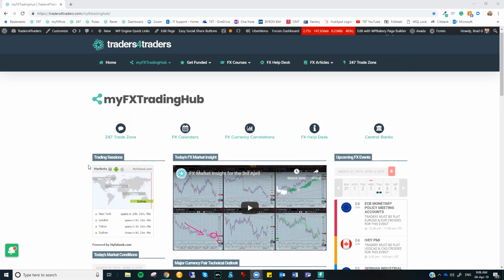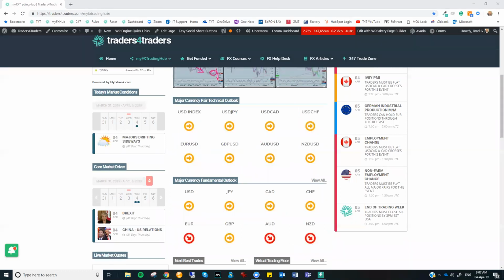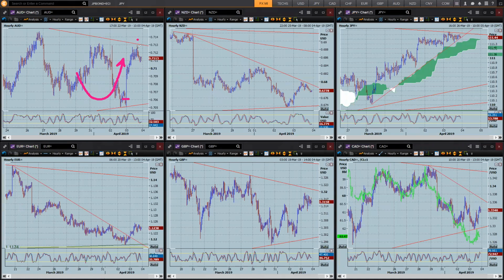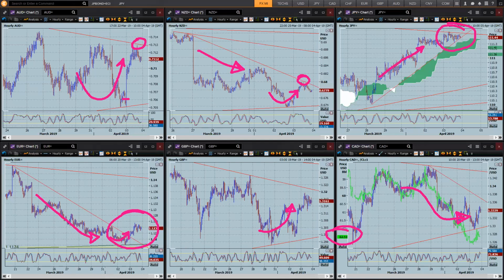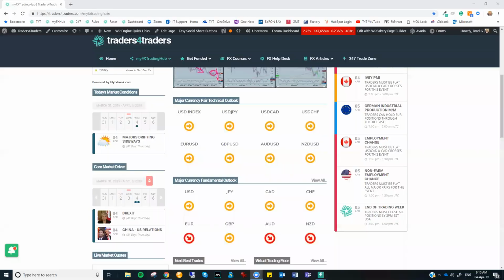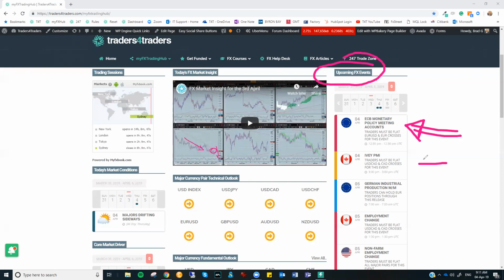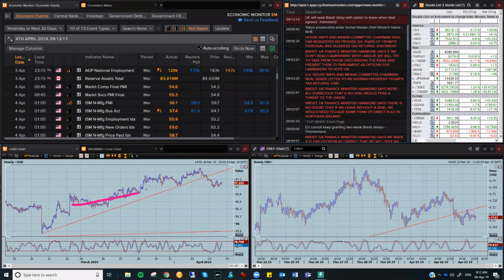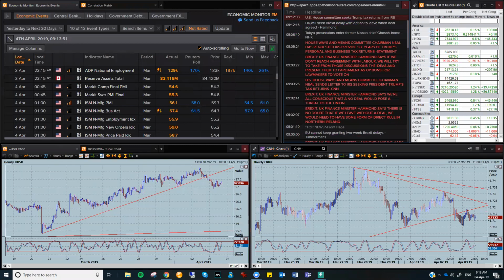FX Market Insight for the 4th April